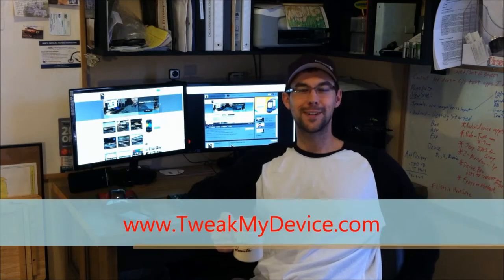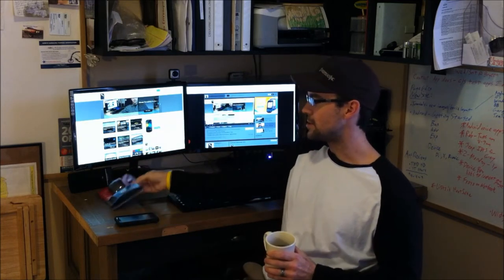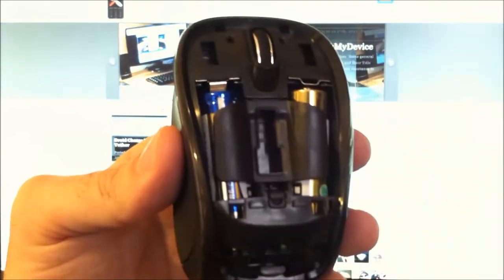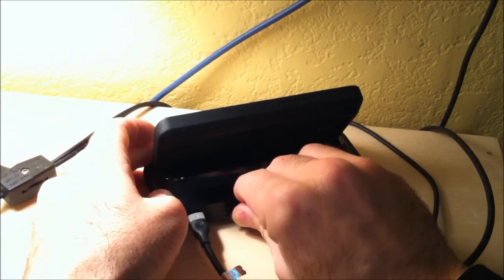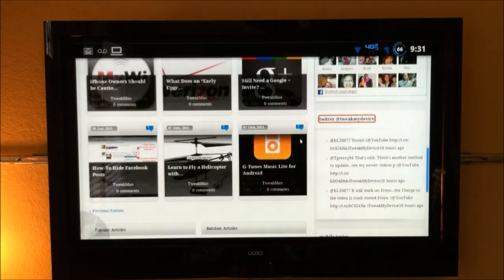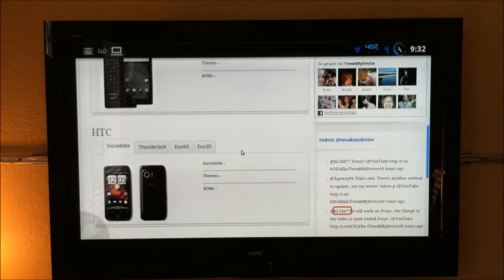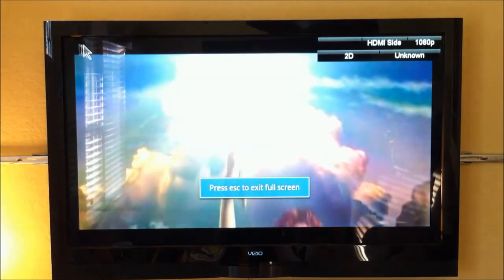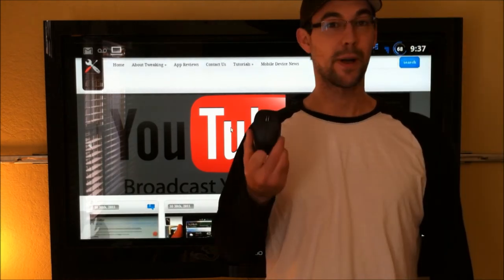[REV] Bionic in HD Station with Wireless Mouse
demos how to use your Bionic as a portable computer with any HD TV. The GE Wireless Mouse controls the Droid Bionic docked in the HD Station.

--- REQUIRED

1. Droid Bionic, Motorola Atrix, HTC Evo